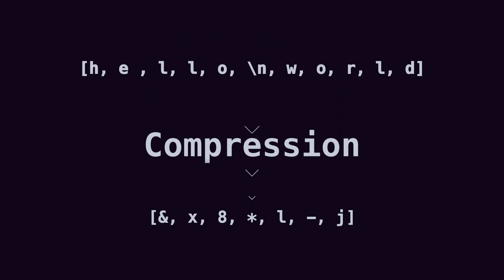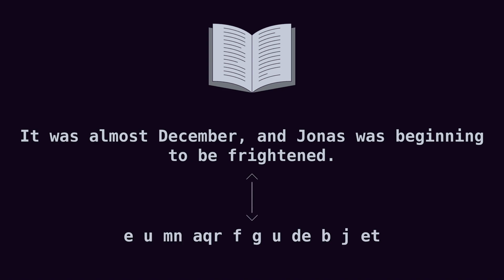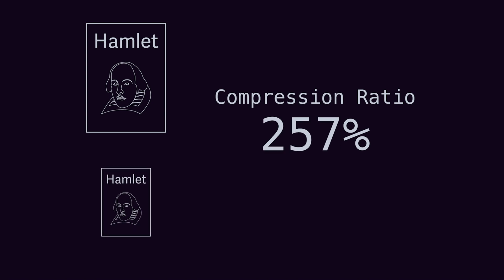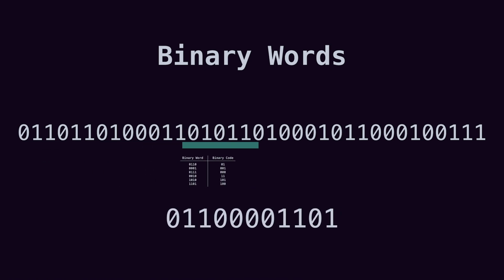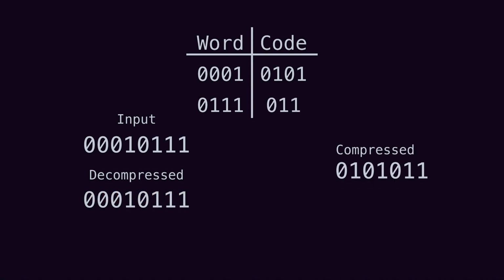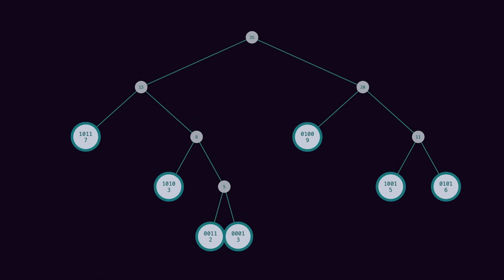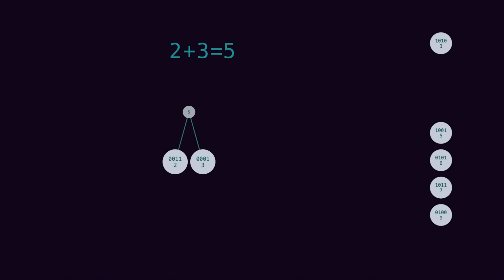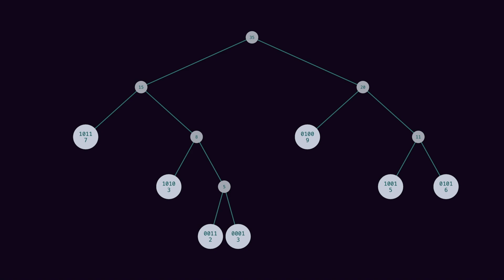Compression Basics - Huffman Coding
In this video, we begin to look at the basics of compression by diving into Huffman Coding. And as promised, here's a few minutes of the Huffman Tree building algorithm